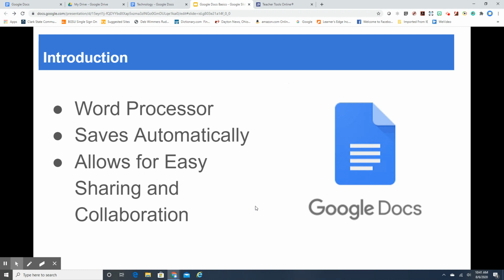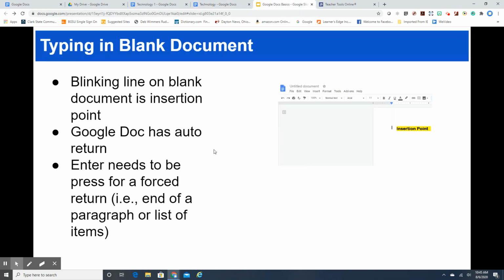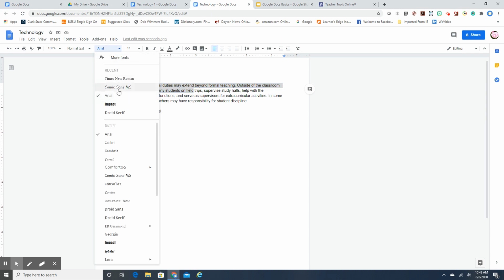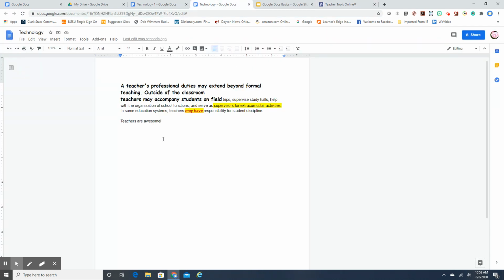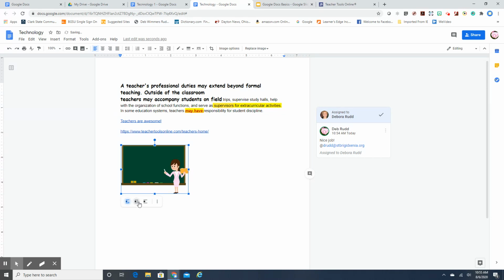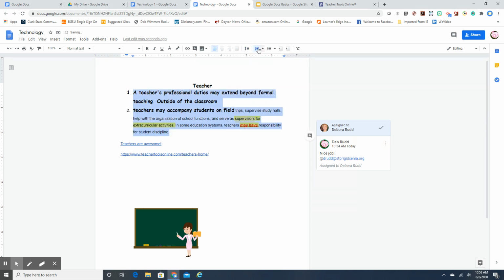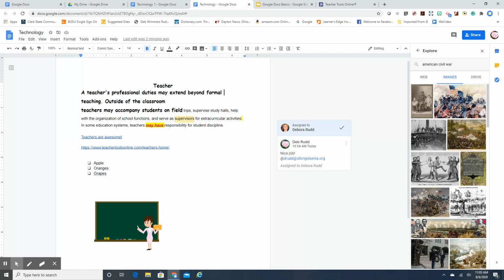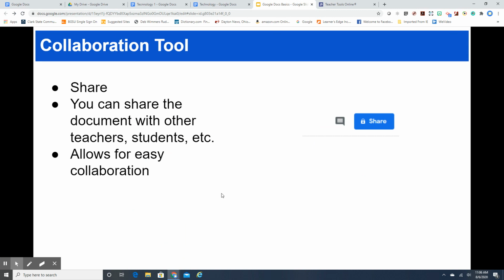Google Docs Basics